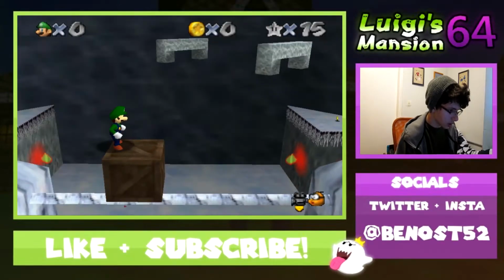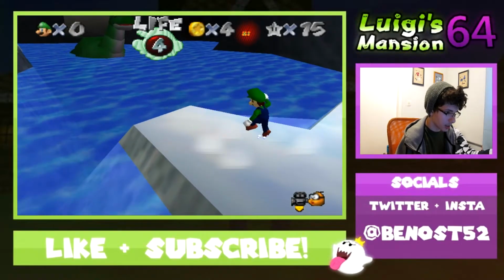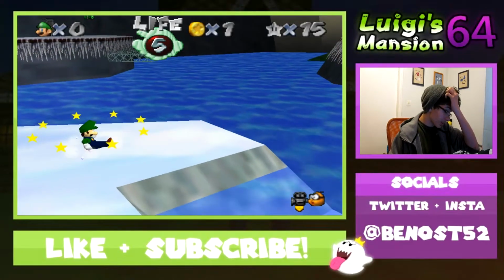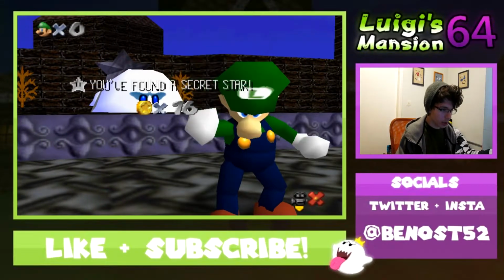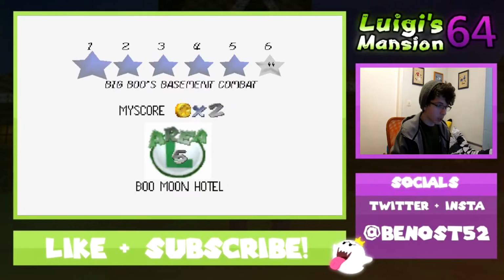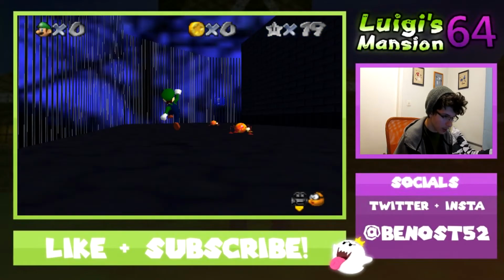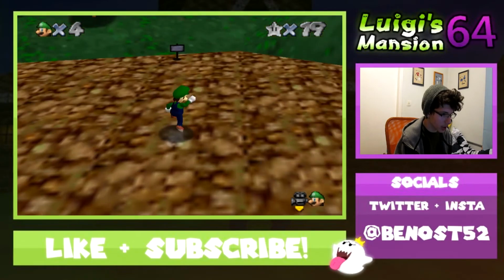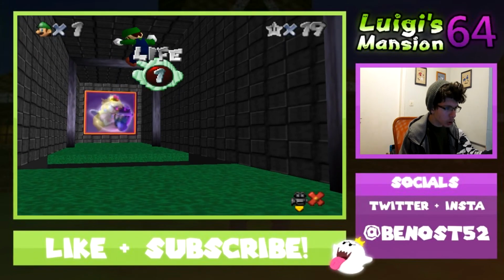I GOT TROLLED SO HARD!!! | Luigi's Mansion 64 - Part #04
Hello everyone, welcome to the next episode of Luigi's Mansion 64 on the channel after a really long time!!! If you want to see more of this series go ahead and subscribe and also click the bell next to the subscribe button and you will be notified whenever a video goes up on the channel!!!